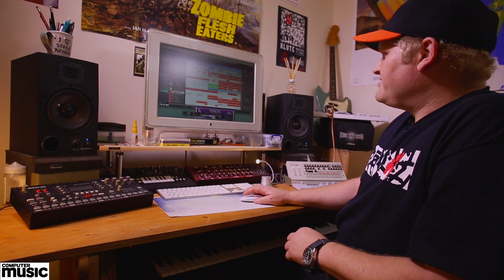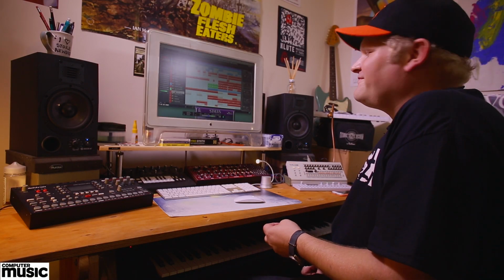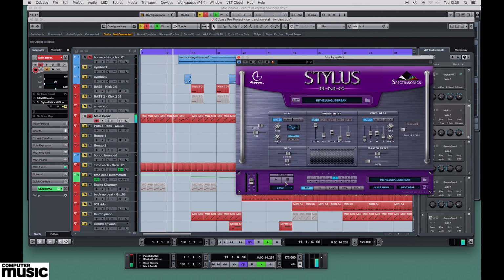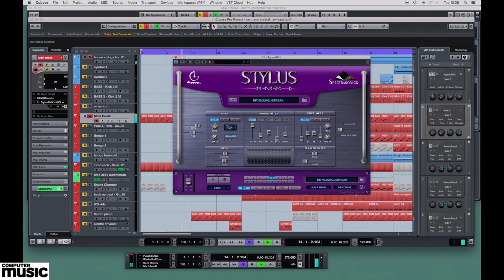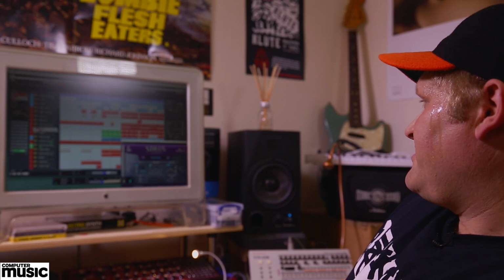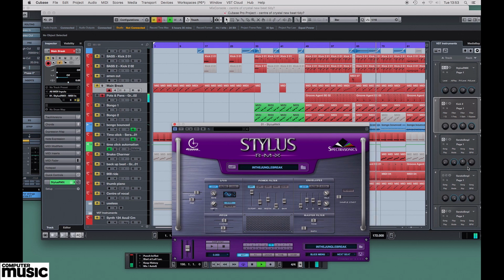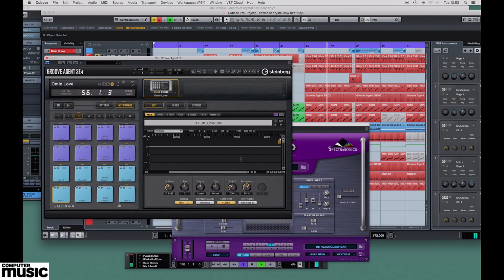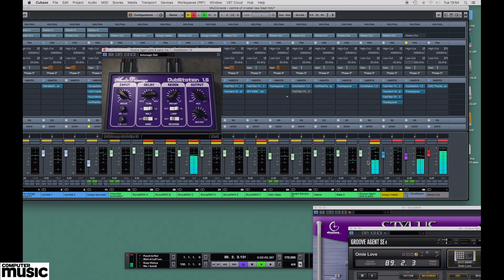Producer Masterclass: Klute | Full Video